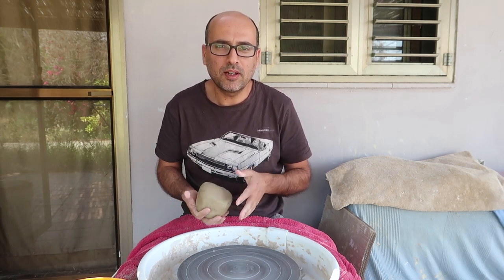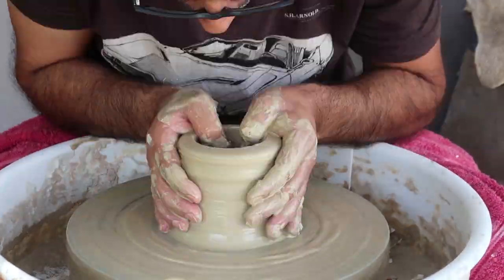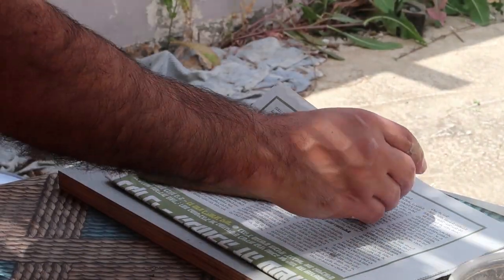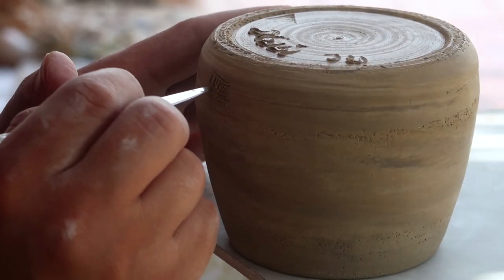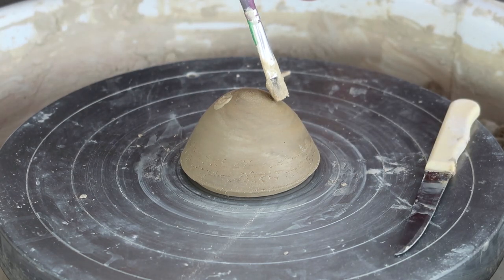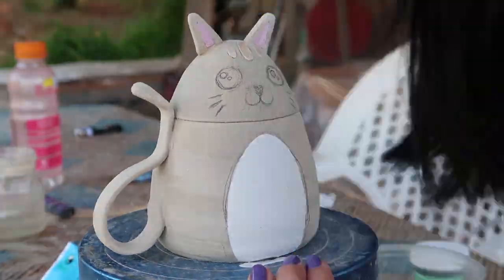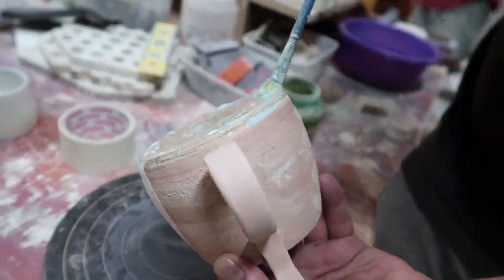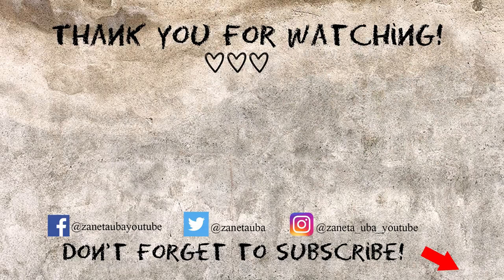Making a cute kawaii cat-shaped, one piece lidded mug. Pottery making tutorial. かわいい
Today I will show you how Nir and I are making some pottery,
This time we want to show you this cool, cute, kawaii, hand-painted, chopstick, one piece cat-shaped mug,
You can see all the process, from 1kg of clay, throwing it up, closing and forming the lid,
using a chopstick to devide the piece, cutting the mug into 2 pieces, trimming both pieces to match them perfectly,
scoring and attaching the handle, attaching the ears,
trimming the 2nd side,  painting with underglaze, first firing, applying wax, glazing with a translusent/transparent
 glaze (dipping in a bucket of glaze),
second firing and the final effect :)
Big thank you to our pottery teacher-David Blumental, based in Bnei Atarot, Israel,
Zaneta x